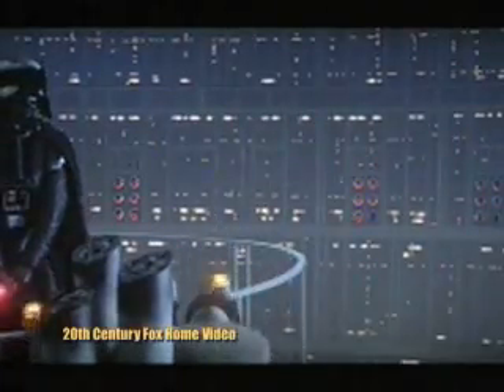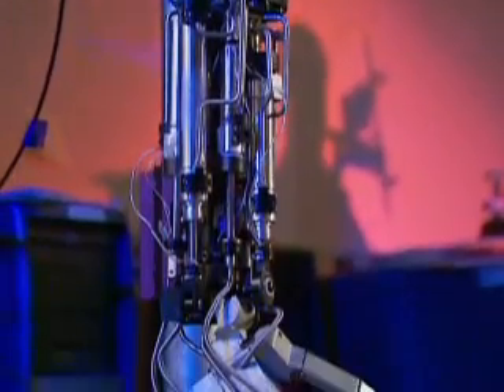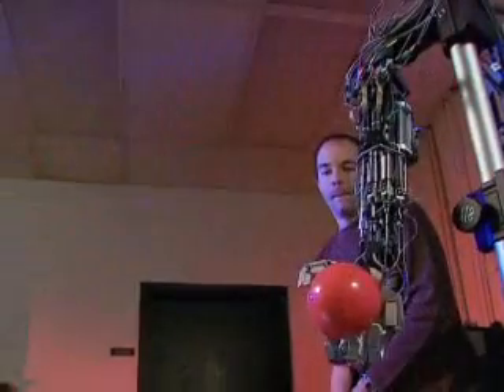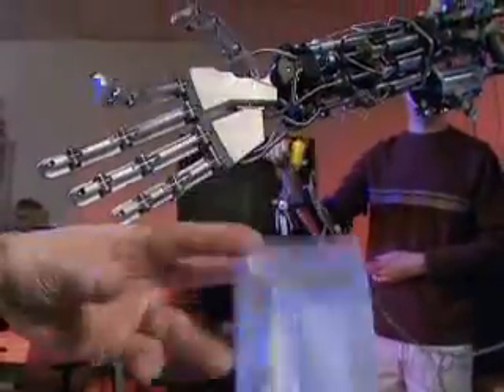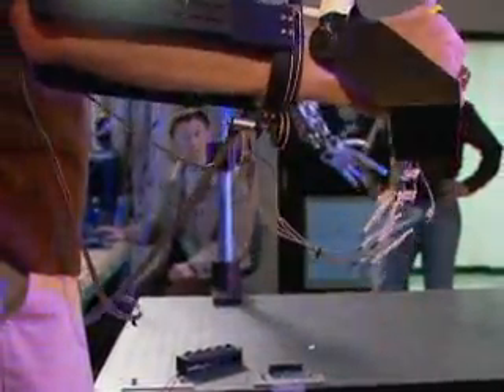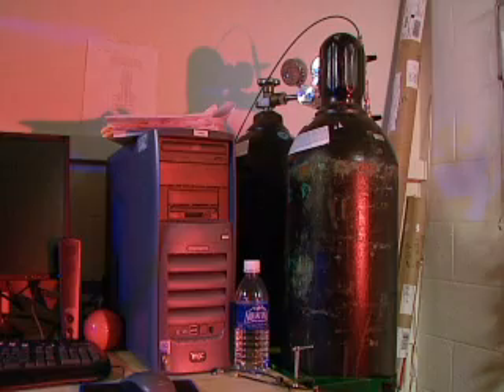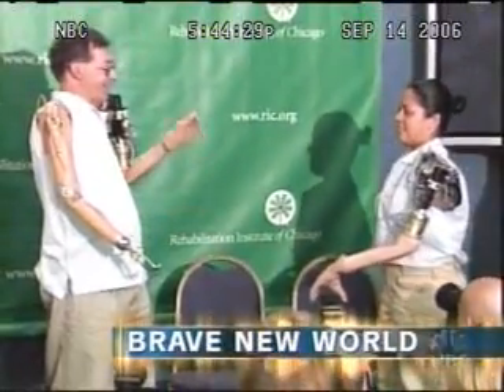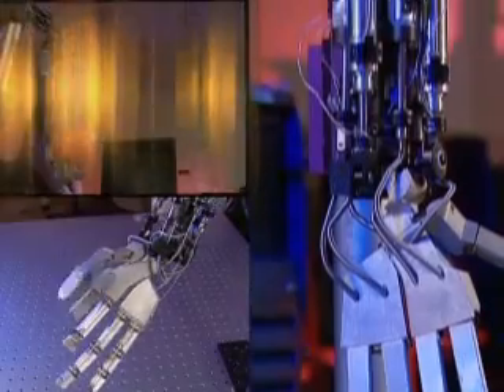Vanderbilt University Bionic Arm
Vanderbilt University is part of a revolutionary national program aimed at creating more life-like prosthetics for the thousands of amputees in this country.